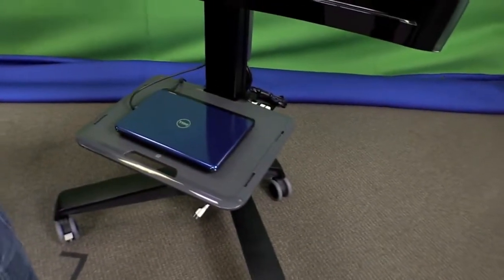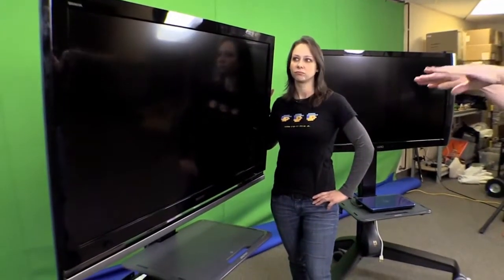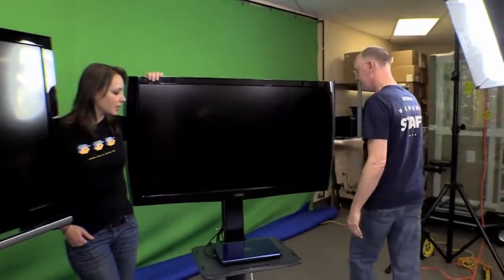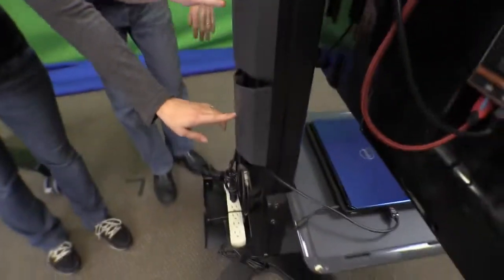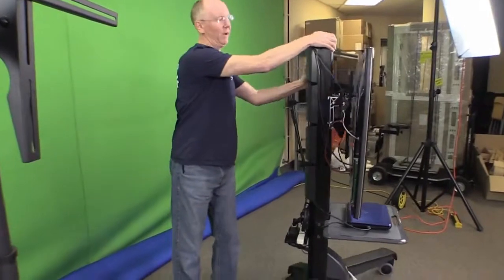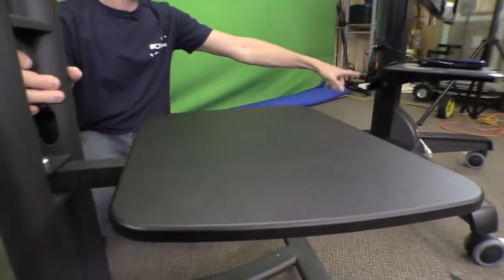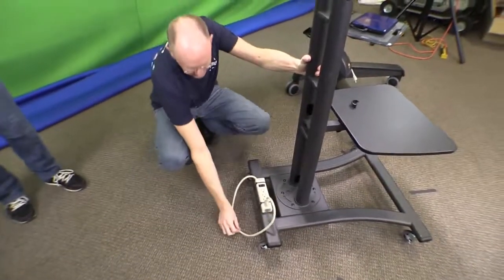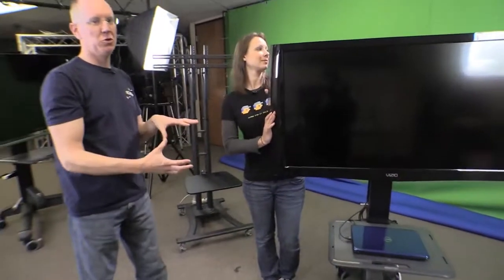Geek Beat Archives Review Ergotron Neo Flex Mobile Mediacenter LD, VHD, and UHD